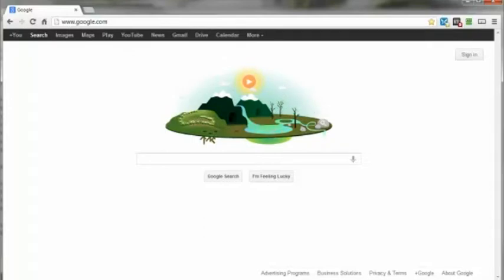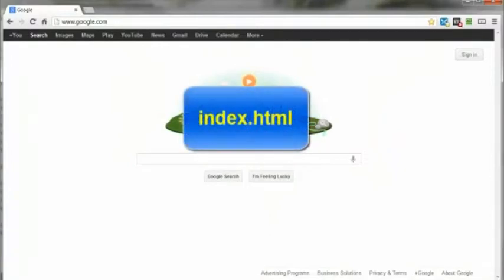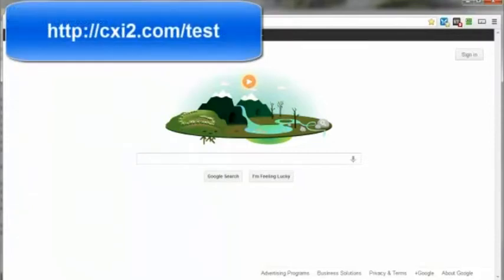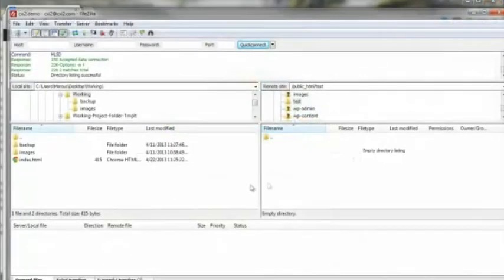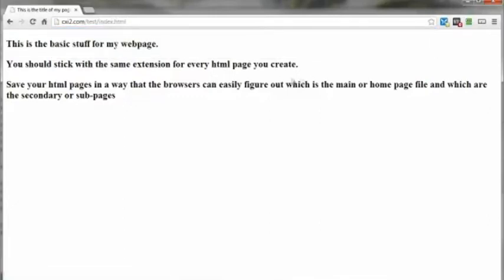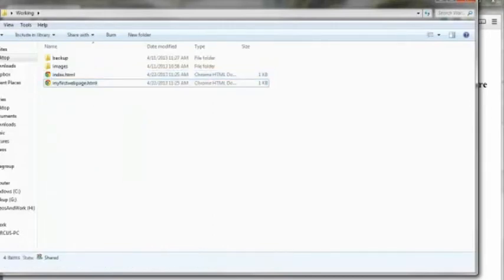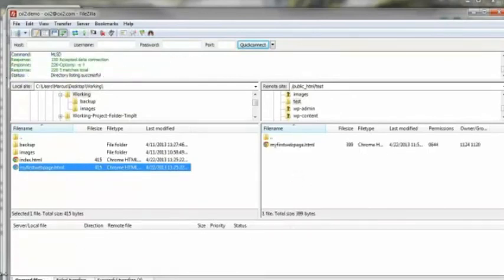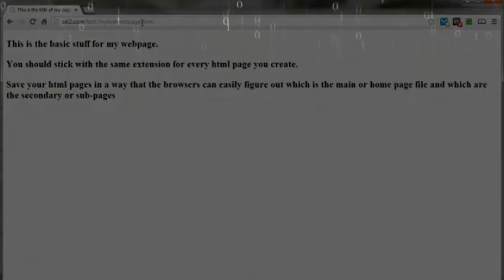Mastering HTML 5 Web Development (Video 4 of 17): Saving HTML Files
Presented by Boston's HubTechInsider.com